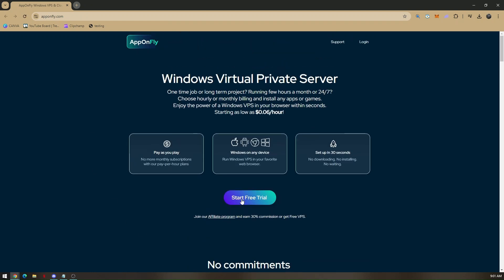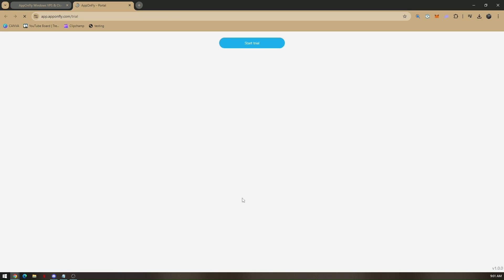HOW TO RUN EXE FILES ON ANY CHROMEBOOK 2026! (FULL GUIDE)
In this video I am going to show you how to run exe files on any Chromebook in 2026. This full guide will teach you how to run Windows programs on your Chromebook, even if it does not support exe files by default. Learn how to unlock more functionality on your Chromebook.

0:00 INTRO
0:05 TUTORIAL